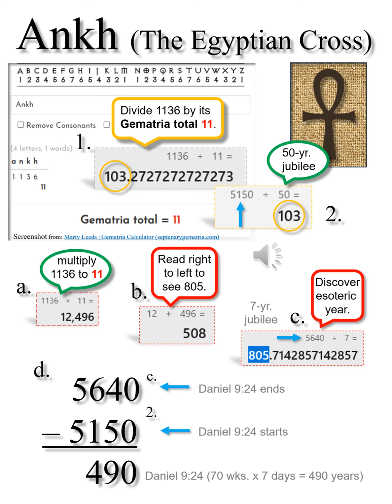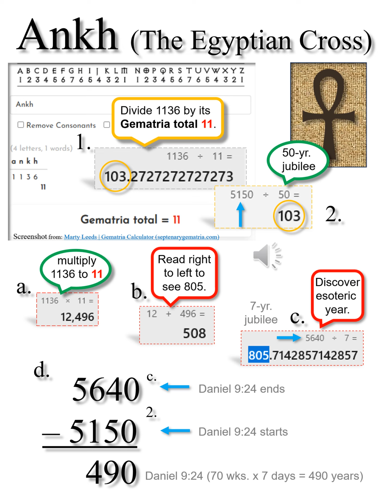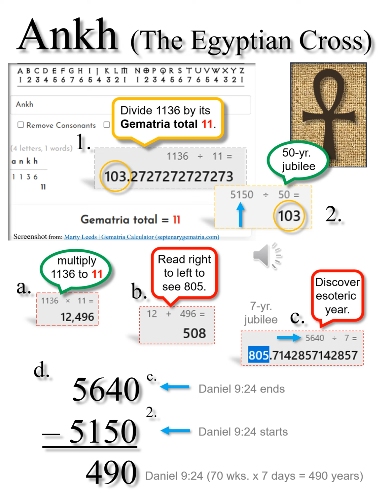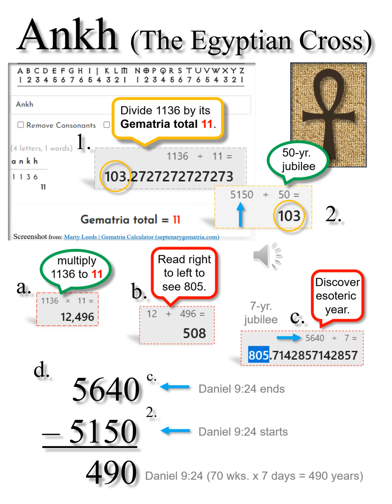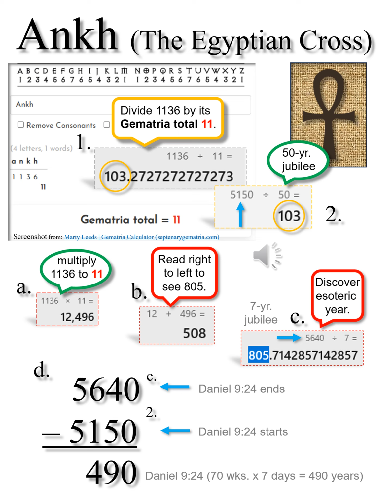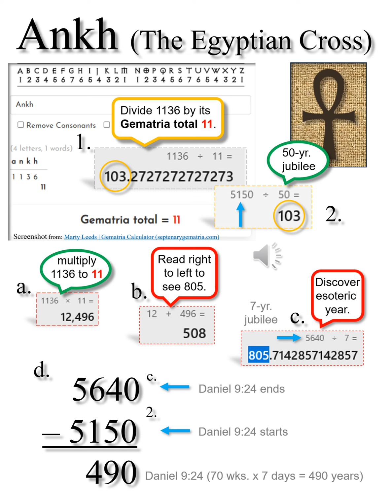Ankh: The Egyptian Cross (decrypted)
The Egyptian cross decoded reveals Daniel 9:24's timeline?